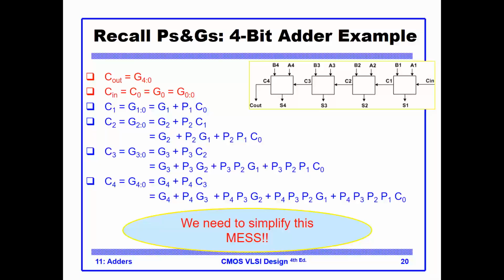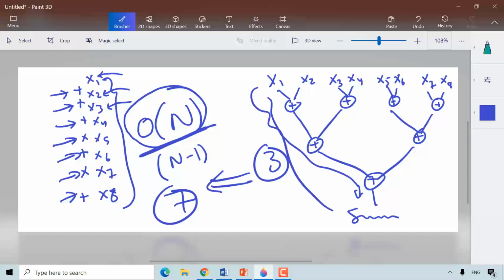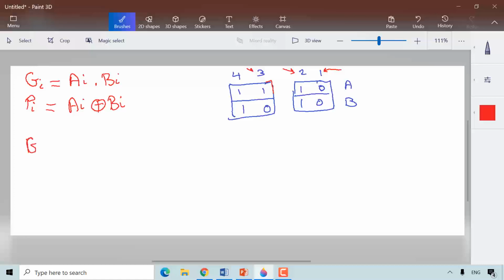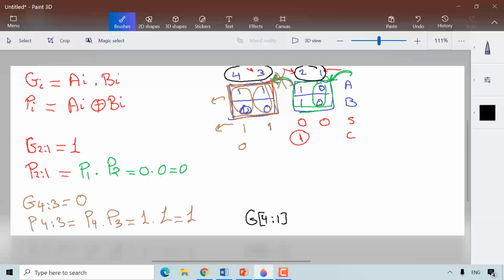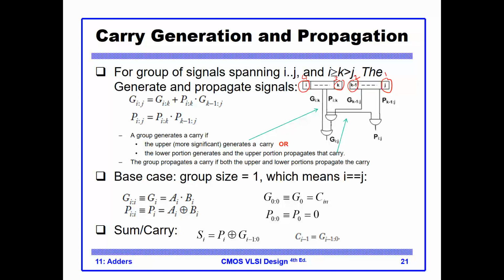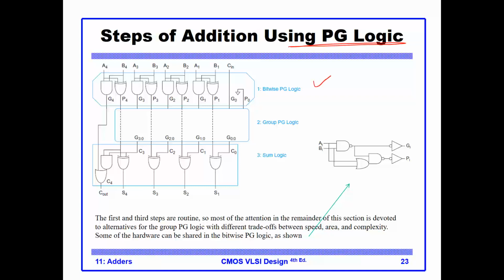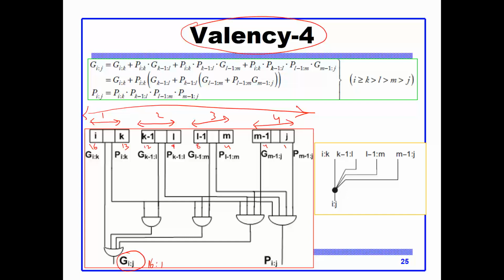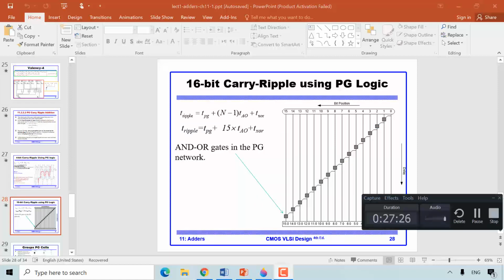VLSI_ lect1_ part5_adders